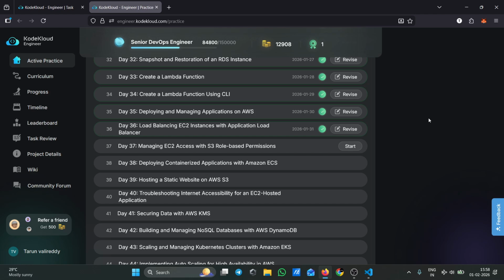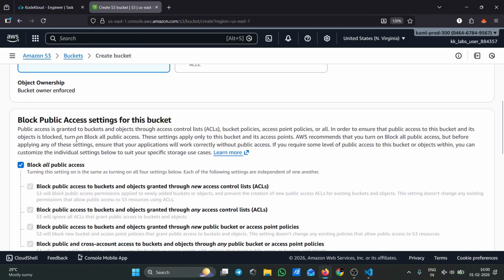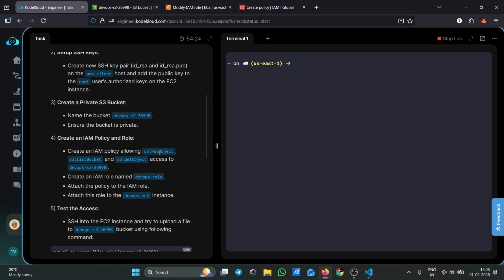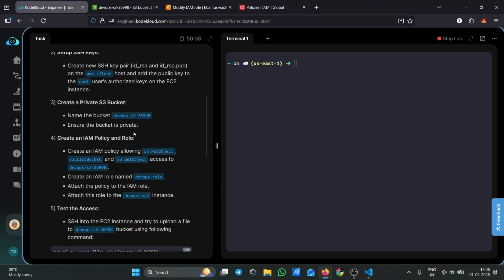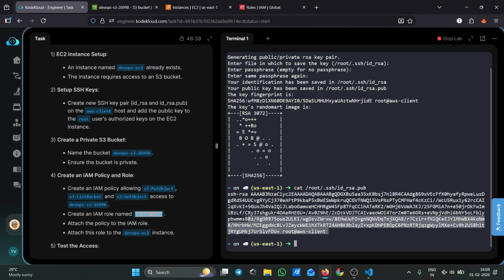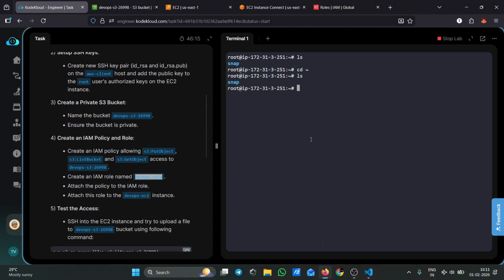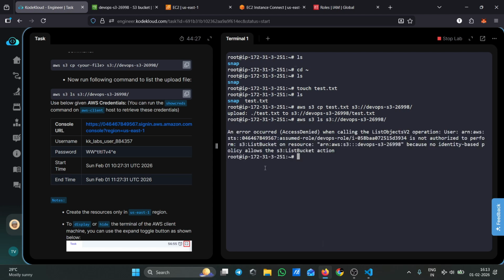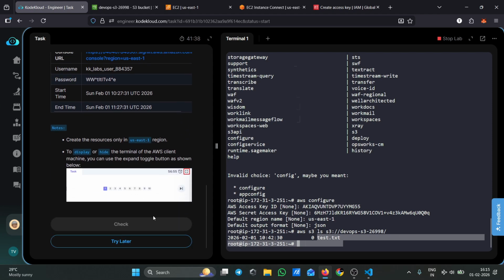Day 37 : How To Upload Files To S3 Bucket From EC2 Instance | 100 Days Of Cloud | KK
In this video, we continue our 100 Days of Cloud journey with a practical AWS hands-on lab 🔥

You’ll learn how to upload files from an EC2 instance to an S3 bucket, a very common and important task in real-world cloud and DevOps projects.

We cover:

Launching and connecting to an EC2 instance

Creating an S3 bucket

Understanding IAM roles and permissions

Attaching an IAM role to EC2

Uploading files to S3 using the AWS CLI

Verifying the uploaded files in the S3 console

This concept is widely used in:

Application log storage

Backup automation

CI/CD pipelines

Data transfer between services

If you’re preparing for DevOps roles, AWS interviews, or certifications, this video will give you solid foundational clarity.

📌 Watch till the end for a clear, step-by-step explanation